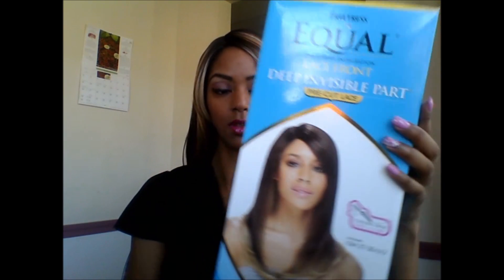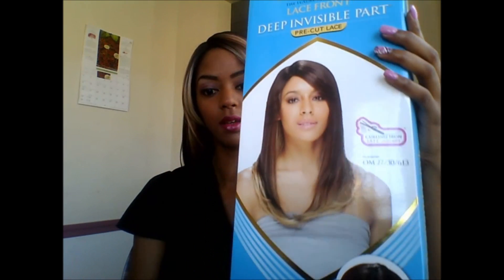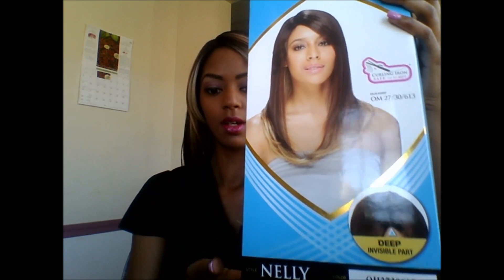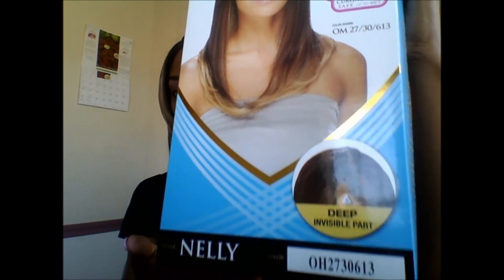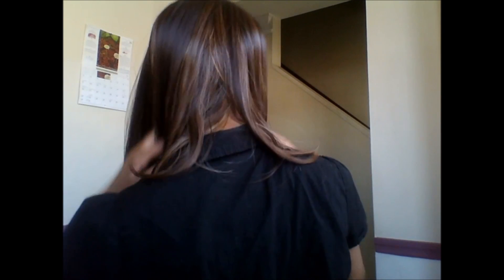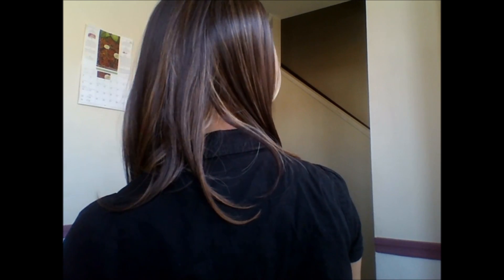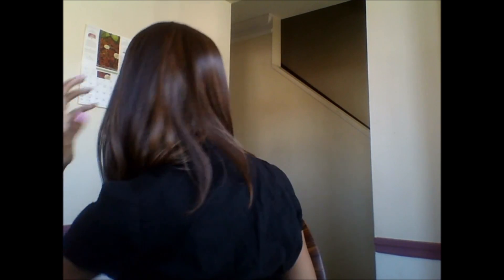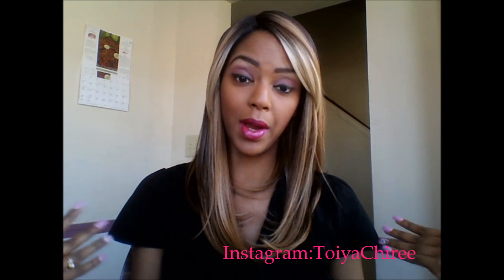Nelly Lace Front Invisible Part Wig Review!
Hey ladies! check out this Review on Equal Lace front invisible part wig! Style is Nelly, Color is OH2730613.

***Also check out previous lacefront Invisible Part wig Reviews Below!